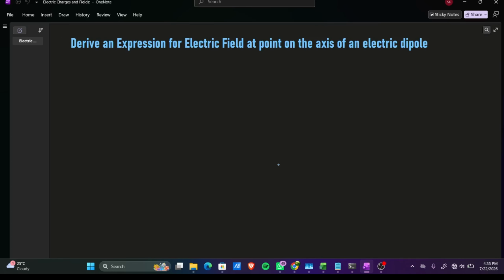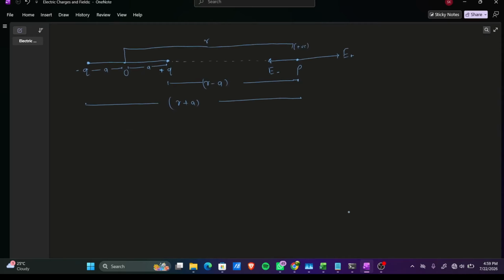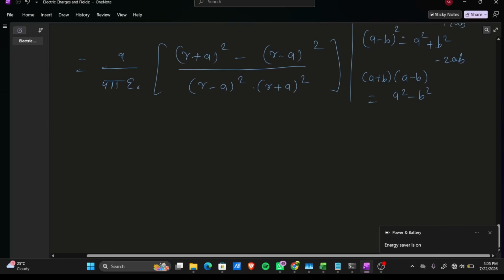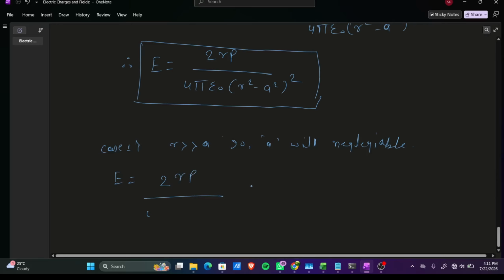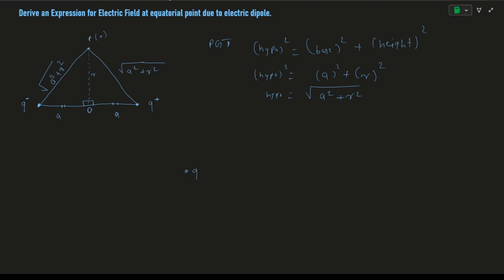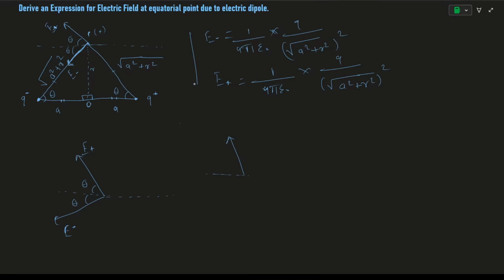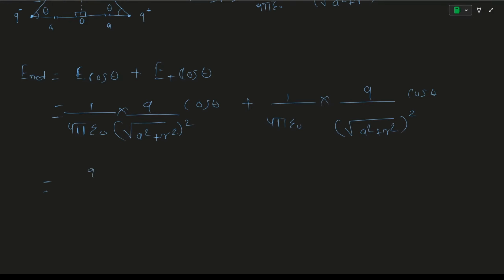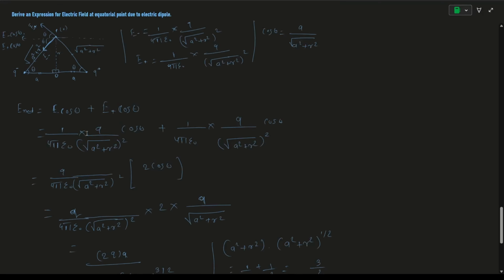Electric Charge & Field | Part 3 | Electric Field Due to Dipole (Axial & Equatorial)|2nd PUC Physics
⚡ Welcome to SK Learning Hub!

In this video, we continue Chapter 1: Electric Charge & Field from the Karnataka State Board 2nd PUC Physics syllabus.

🎯 This Part 3 covers two of the MOST IMPORTANT derivations from the chapter that are frequently asked in board examinations.

📚 Topics Covered:
✅ Electric Field on the Axial Line of an Electric Dipole (Complete Derivation)
✅ Electric Field on the Equatorial Point of an Electric Dipole (Complete Derivation)

💡 In this lecture, every derivation is explained step by step with proper diagrams and formulas so that students can easily understand and remember them for board exams.

🎯 This video is useful for:
✔ Karnataka State Board 2nd PUC Students
✔ Board Exam Preparation
✔ KCET Aspirants
✔ Students preparing for School & Competitive Exams

📺 Previous Videos:
▶ Part 1 – Electric Charge & Field (Basic Concepts)
▶ Part 2 – Important Derivations (Electric Field due to Infinite Wire, Infinite Sheet, Spherical Shell & Torque on Dipole)